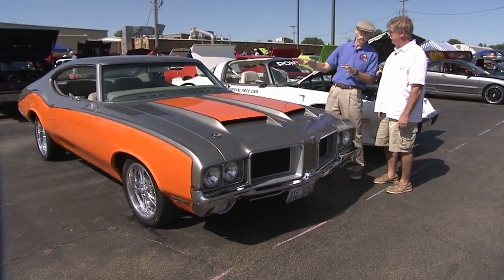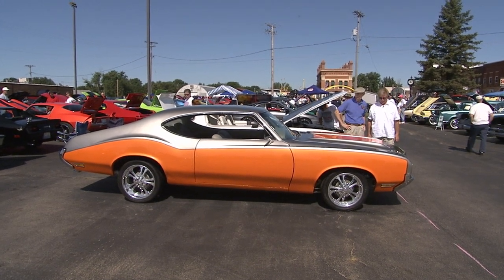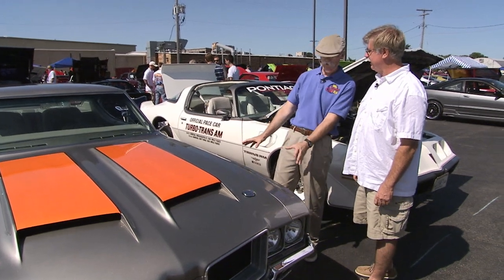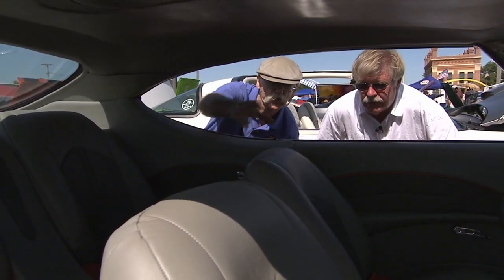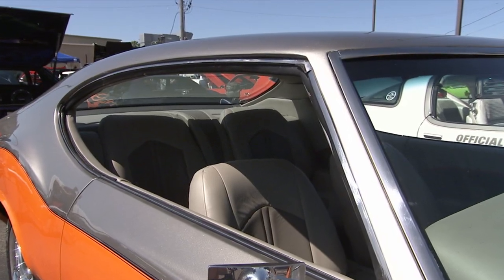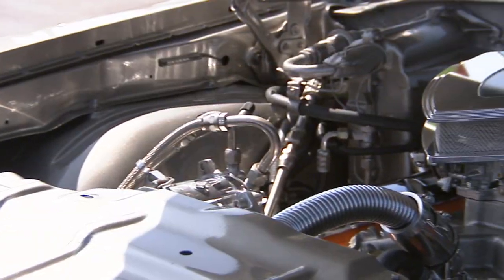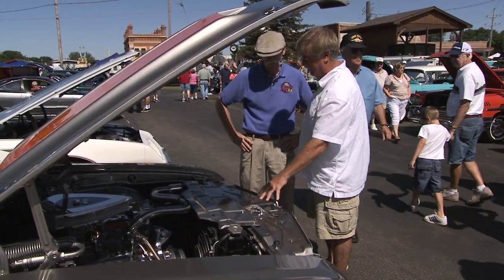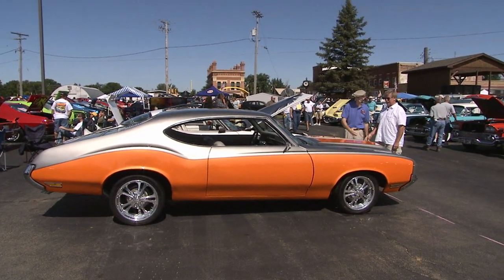Killer Cutlass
Bought for only $500, this eye popping 1971 Oldsmobile Cutlass has some resto-mod touches including Lamborghini orange paint, Camaro bucket seats, and a 455 Olds engine. We found this Killer Cutlass at Depot Days in Amboy, Illinois.